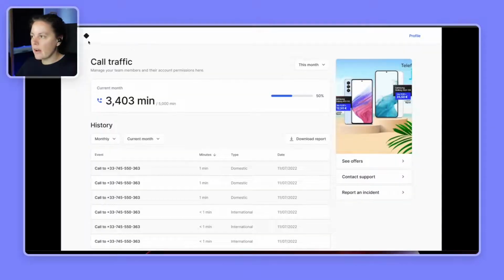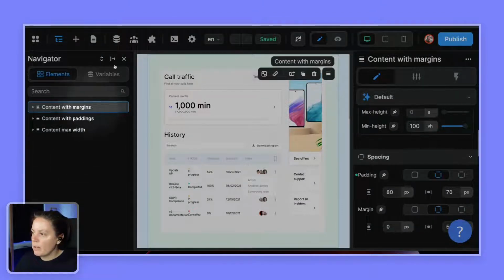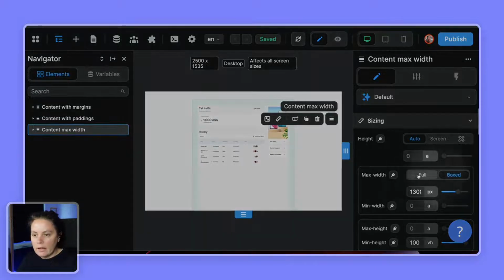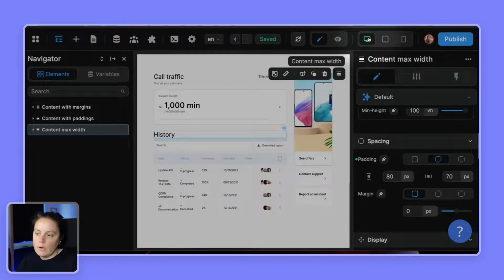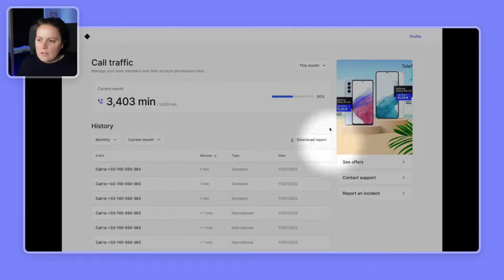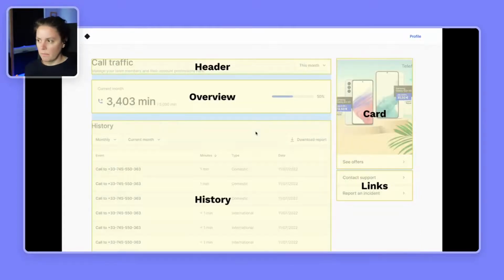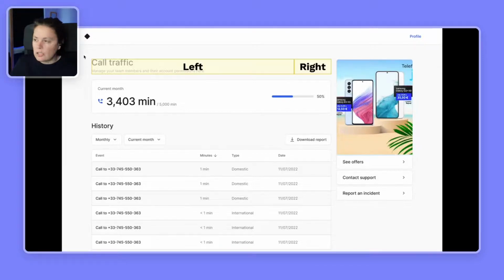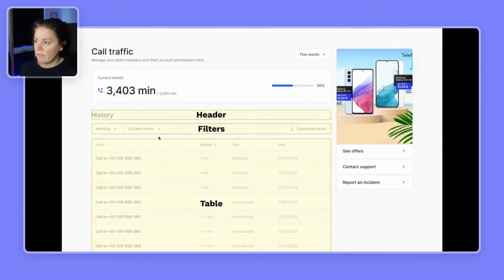Seeing the boxes that make up a design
In this video, we'll walk you through a design in Figma and explain how you can think about the building blocks that make up the page. Training your eyes to see a web page as a big box that contains other boxes will help you build pixel-perfect UIs faster.

00:00 - Design first, integrate after
01:33 - Taking a first look at our customer portal design (navbar + main content)
02:04 - How to handle blank space on the page (max-width, margin, and padding)
06:03 - Breaking down the boxes inside the main block of content (columns and other containers)
09:22 - Taking a closer look at the "Header" section (vertical and horizontal direction)
10:19 - Taking a closer look at the "Overview" section
11:07 - Taking a closer look at the "History" section
11:44 - Recap methodology